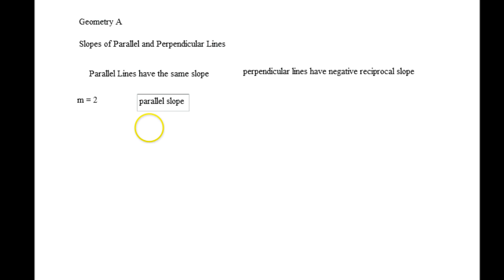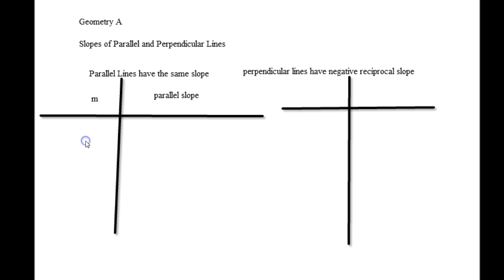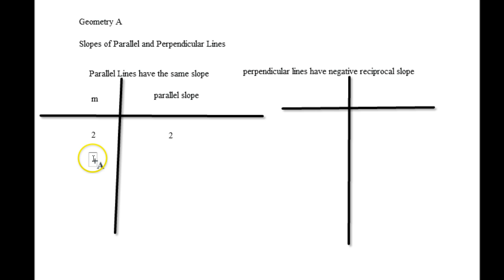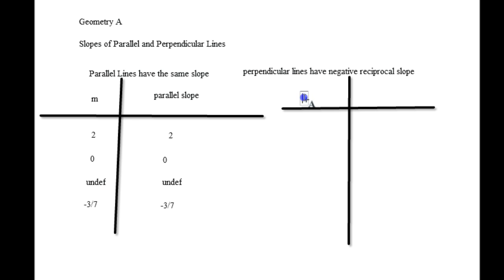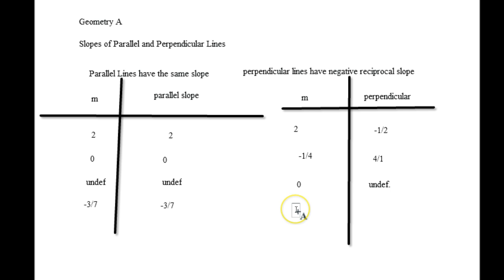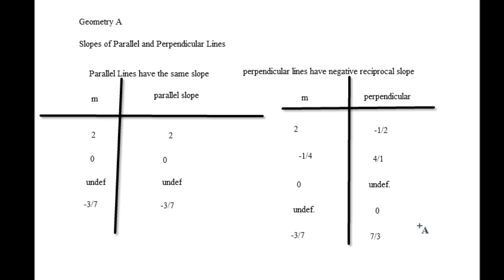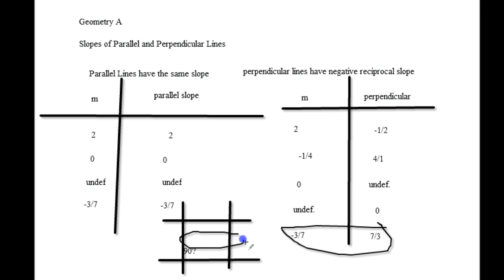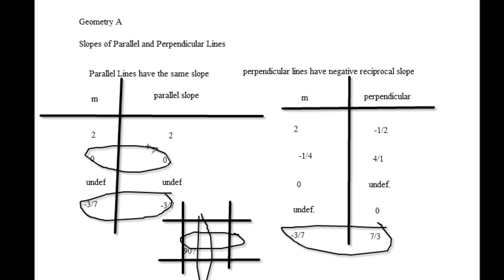Geometry A - Slopes of| and Perpen. Lines